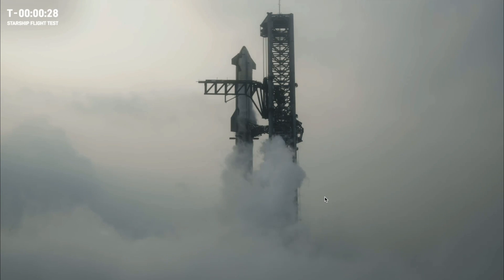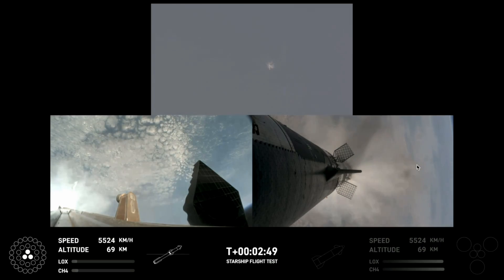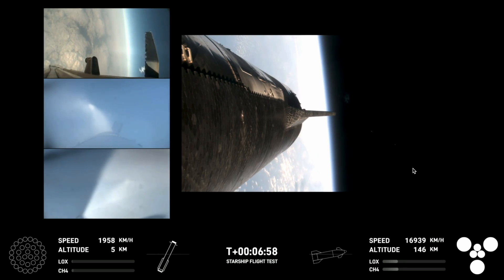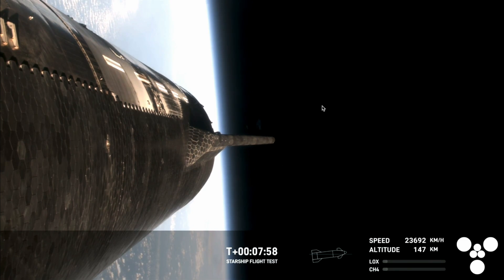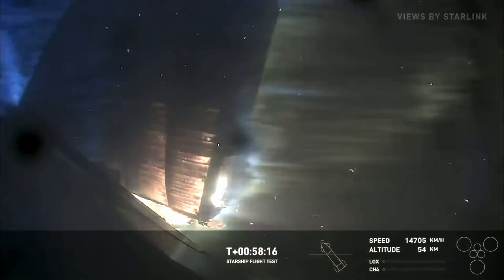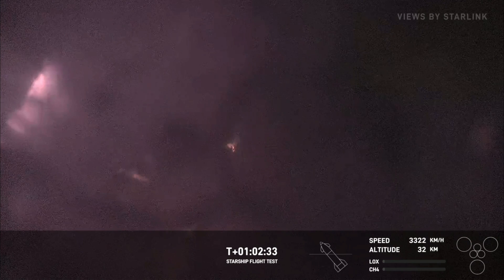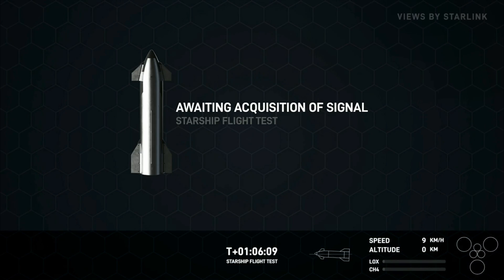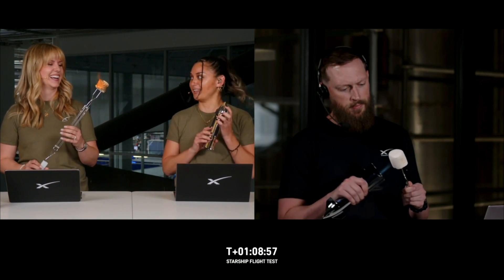SpaceX星舰第四次史诗级完美试飞主要片段记录！Highlights from SpaceX’s Starship’s fourth epic and perfect test flight!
✅ Starship第四次飞行测试，是一次完美的测试，我看完了全程。助推器和飞船都实现了软溅落。尤其是飞船在返回大气过程中经过几次插曲，一些燃烧废墟把镜头给挡住了，中途掉了两次线，又重新恢复信号，表示它还“活着”，全程由Starlink提供稳定的画面信号支持，太强了！最终确认到距离0米溅入印度洋。这次的目标可以说是完美达成，距离成功回收越来越近了！spacex
✅ The fourth flight test of Starship was absolutely amazing, and I watched every moment of it. Both the booster and the spaceship made soft landings to sea. The spaceship's reentry into the atmosphere had some thrilling moments—burning debris temporarily blocked the camera view a few times. We lost the signal twice but quickly got it back, showing that the ship was still "alive." Starlink provided a super stable video feed throughout the flight. Finally, the spaceship splashed down right on target in the Indian Ocean. This test nailed its goals and brought us a big step closer to fully recycling !